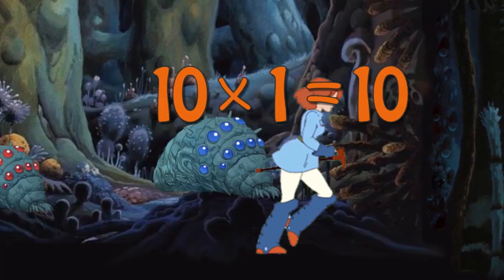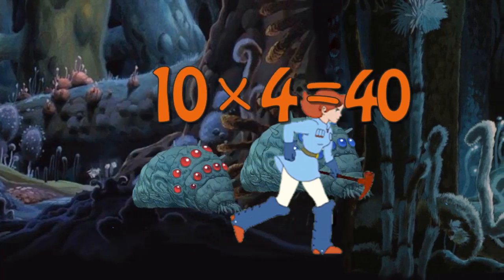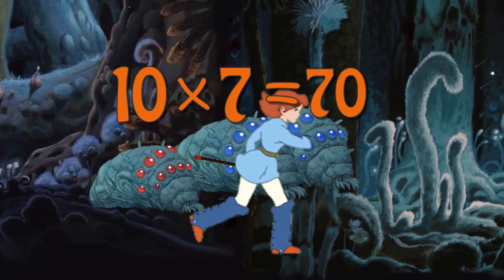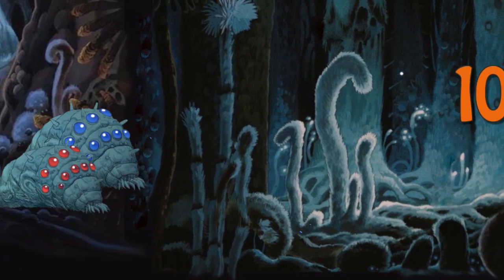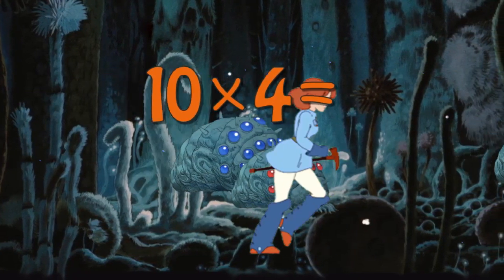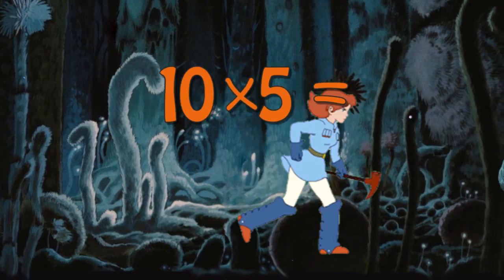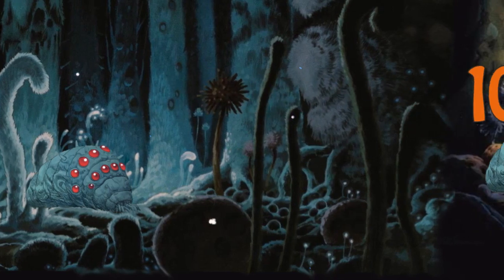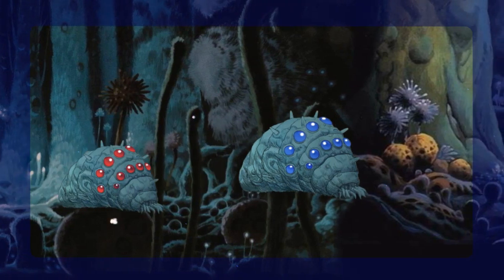Nausicaa Teaching Multiplication Times Tables x10 Educational Math Video for Kids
Watch Nausicaa and Ohmu while you learn. You've found the best educational cartoon video!  Learn about alphabets, math, counting, numbers, colors, music, and more with these educational cartoon parade for kids!